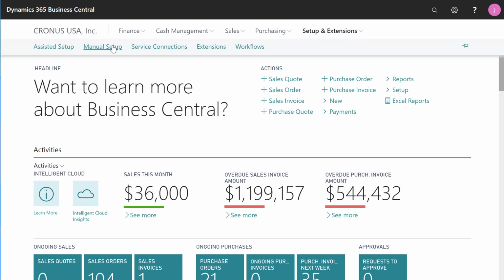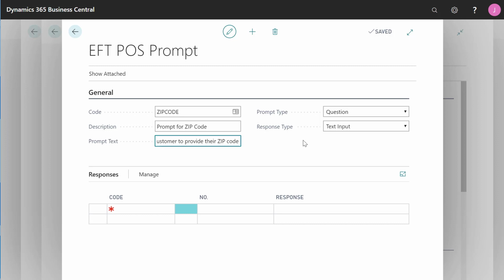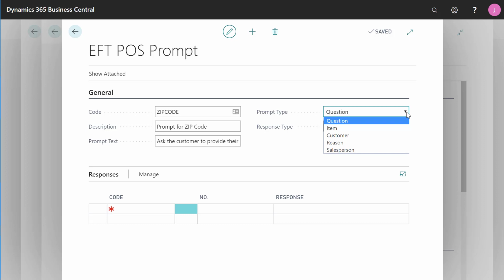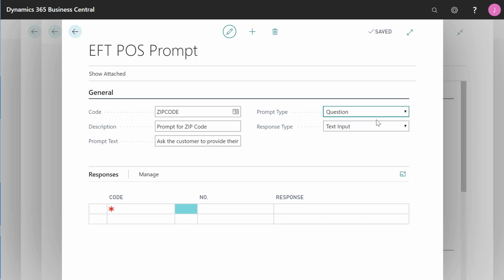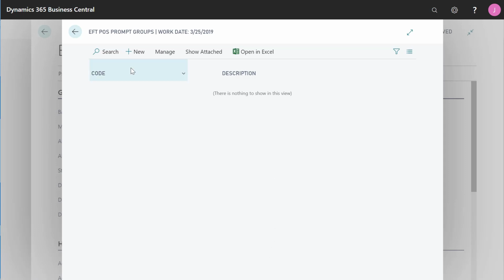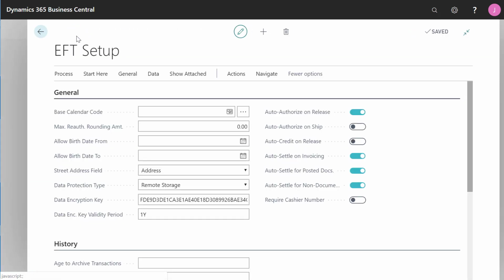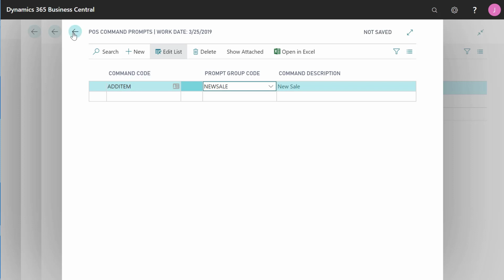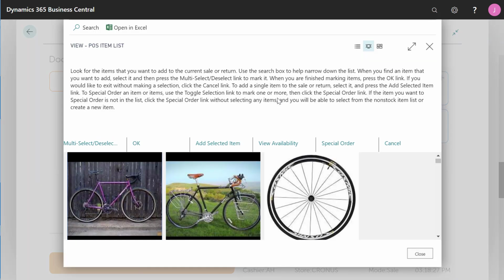Retail Express Training - Prompts